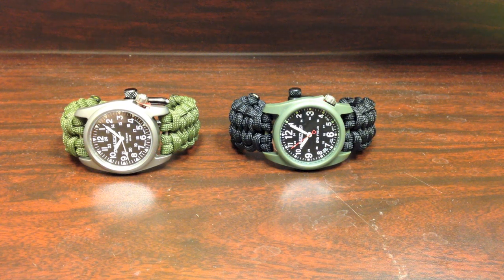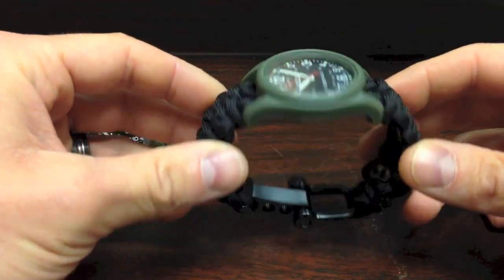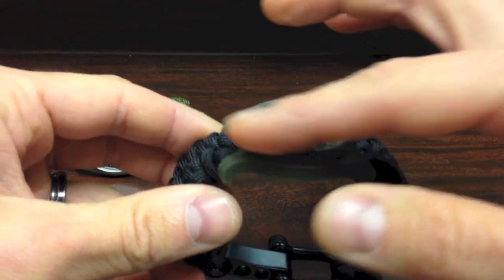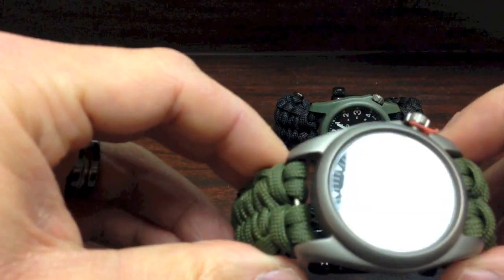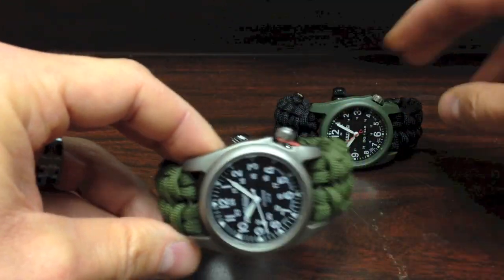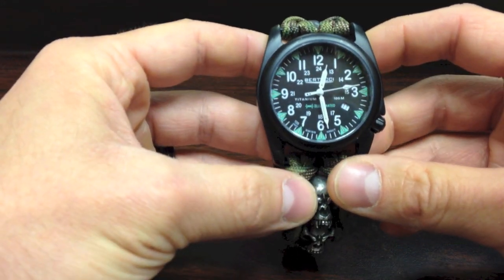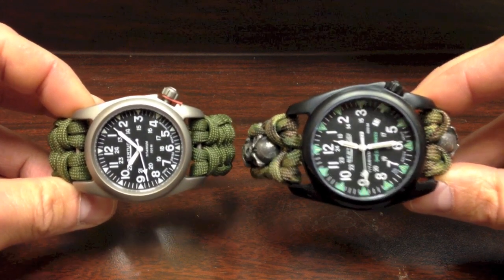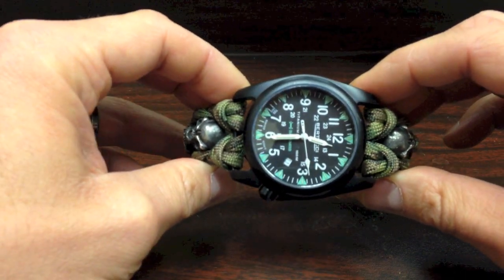Custom paracord watch bands featuring Bertucci field performance watches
I hand make each watch band to make sure that you get exactly what you want! Please visit my online stores at :